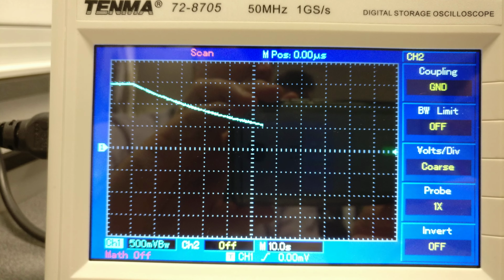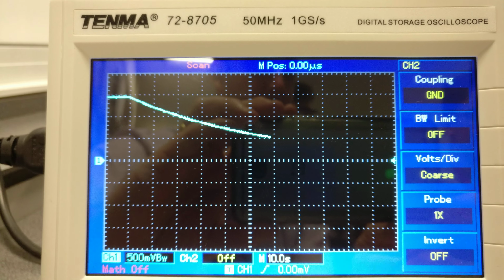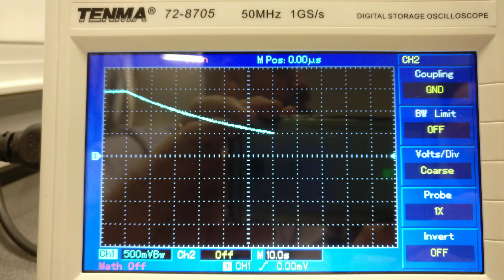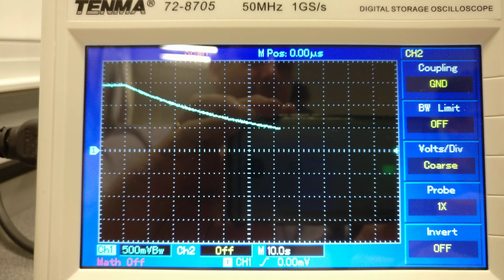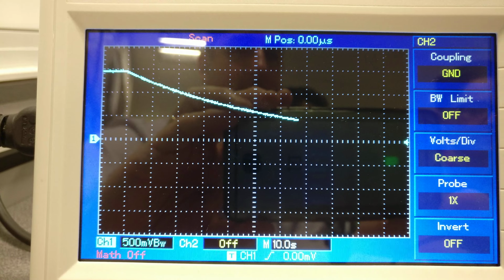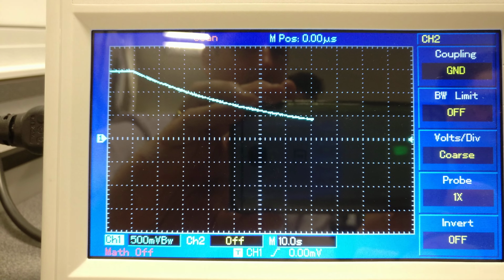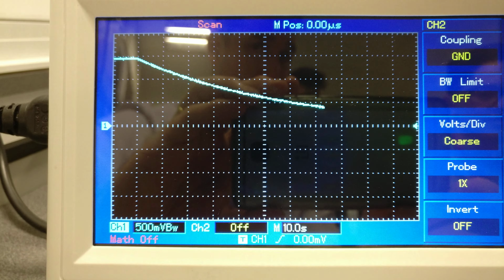Required A-Level Practical: Capacitor Decay Digital Scope RC = 58s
This is a quick demo to show how you can use a digital scope to capture the RC value of a capacitor circuit.

Required A-Level Practical!